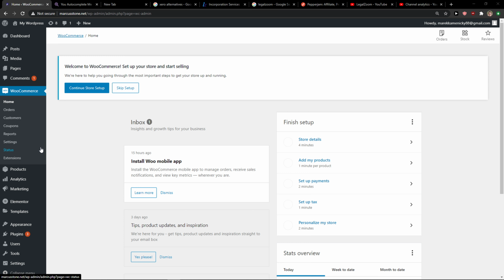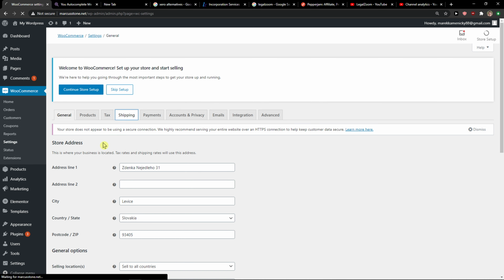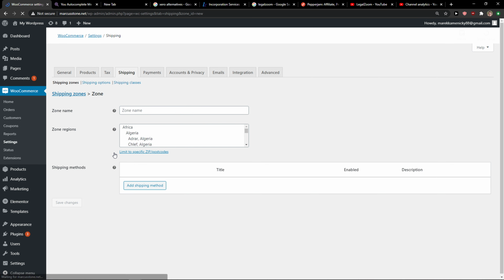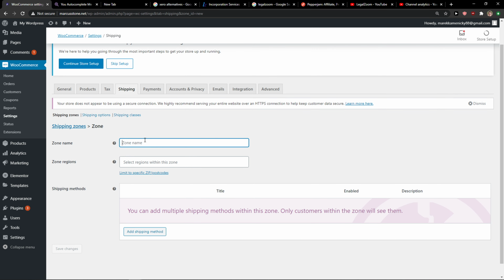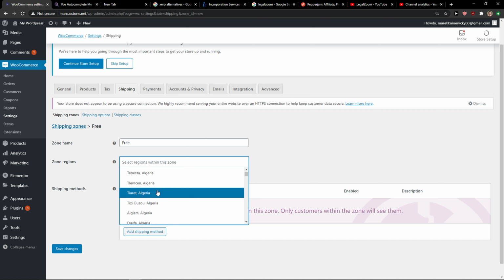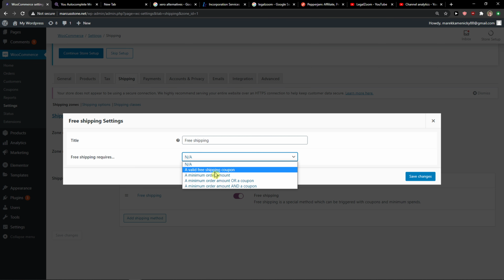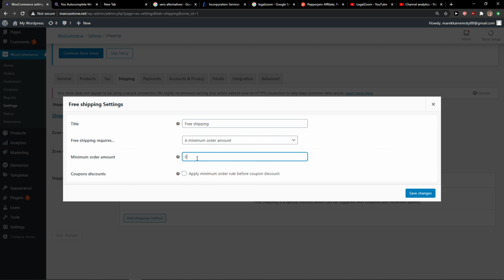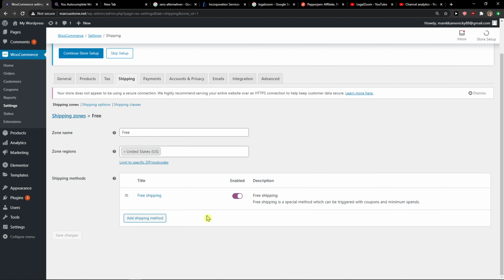How To Add Free Shipping In Woocommerce